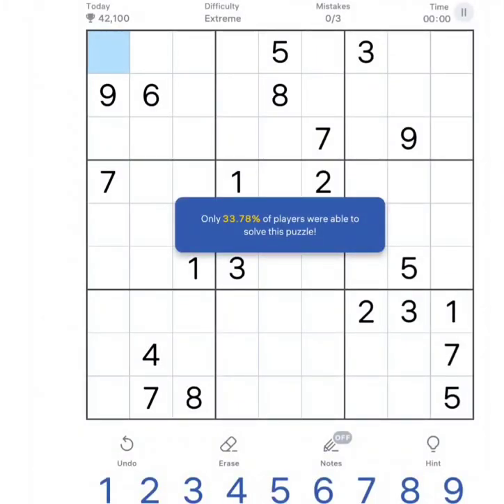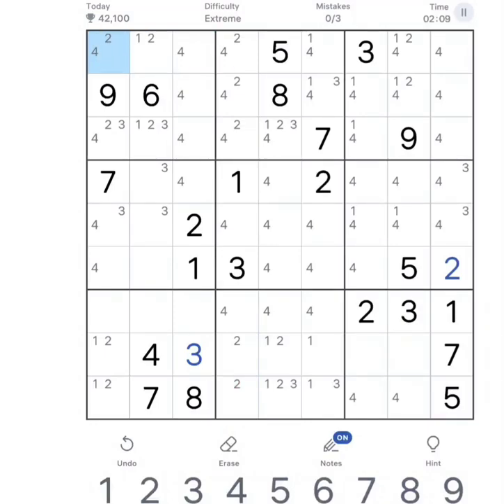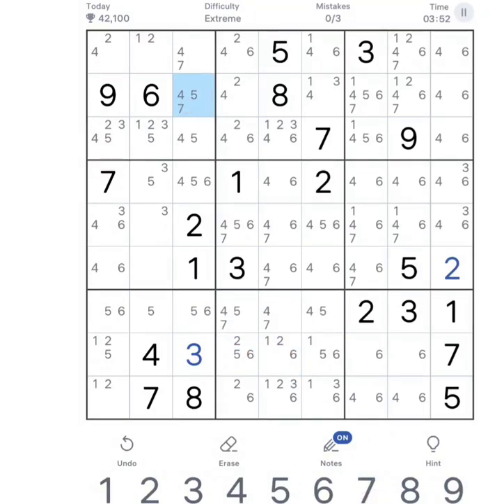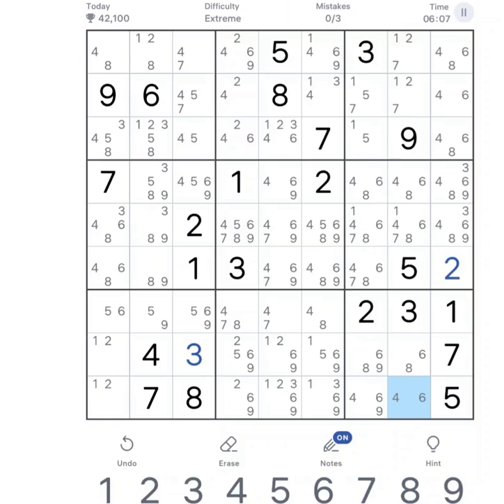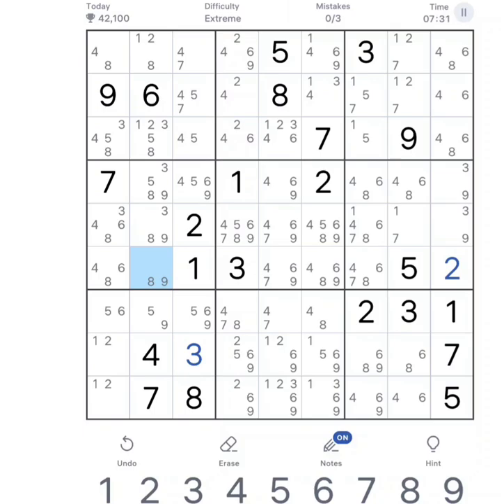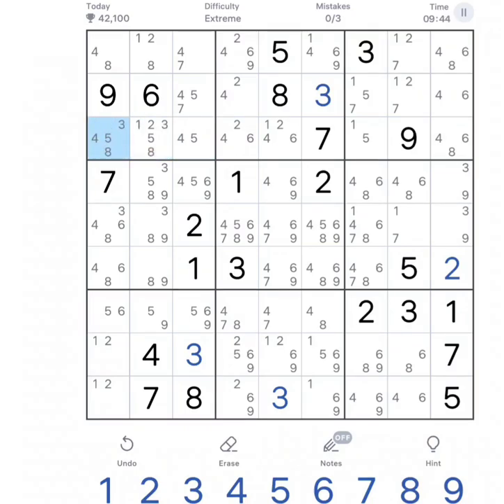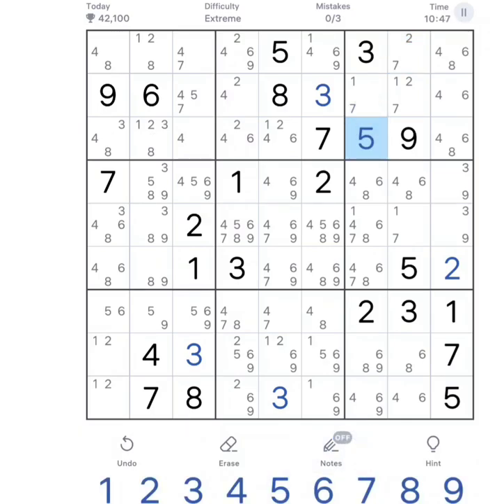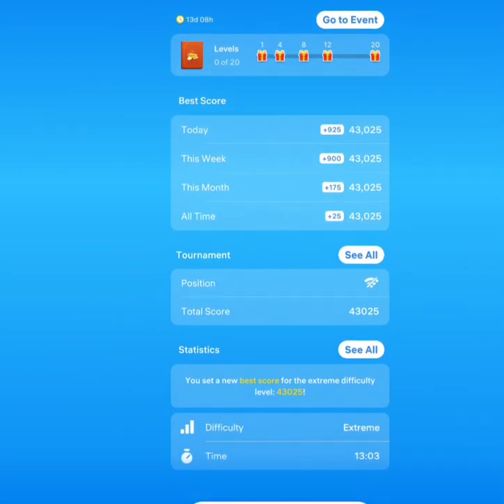#92 - Extreme Sudoku in 13:03 | X-Wing Opened It All | Clean & Fully Explained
Puzzle #92 was one of those solves where everything felt… perfect.

Finished this Extreme-level Sudoku in just 13 minutes and 3 seconds, and here’s why it worked so well:
✅ Careful, accurate penciling from the start
✅ Spotted an X-Wing that opened the board completely
✅ No mistakes, no misclicks — just clean, logical solving
✅ Took time to explain my reasoning step by step so viewers can learn, too

Even though I could’ve gone faster, explaining the thought process is what makes these runs meaningful — so you can see exactly how the patterns emerge and how to spot advanced techniques like the X-Wing yourself.

Watch, learn, and then try it yourself — can you beat 13:03 and explain your moves along the way?